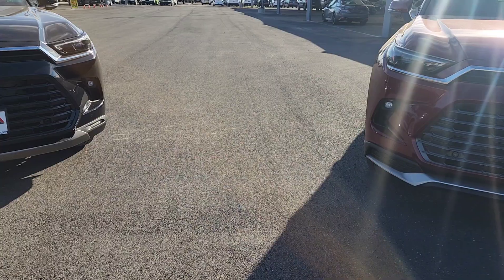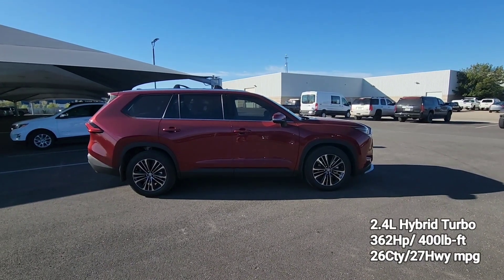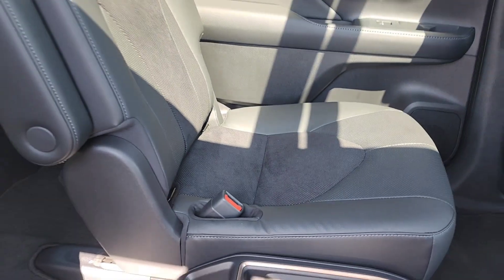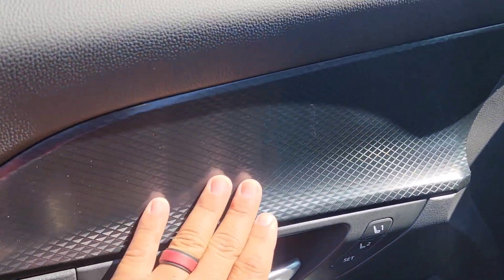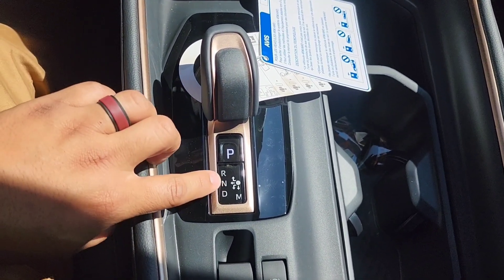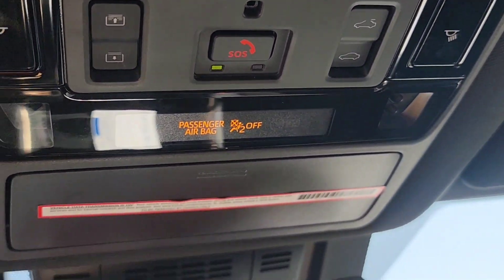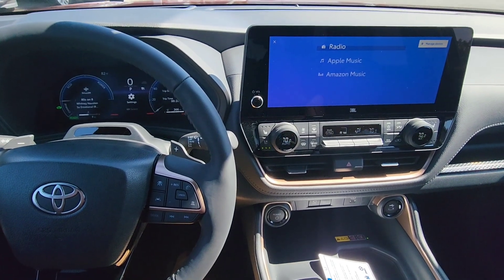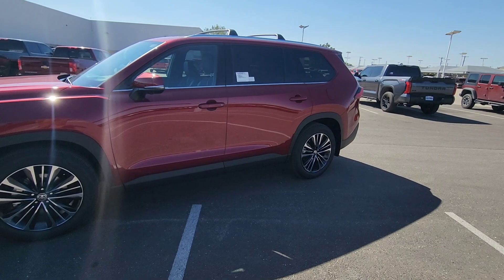2024 Grand Highlander Platinum & Platinum Max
Comparing the Grand Highlander Platinum & Platinum Max. we will get into some details of both trims but focus more on the Max.